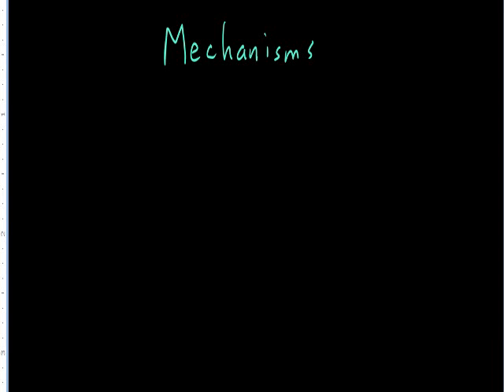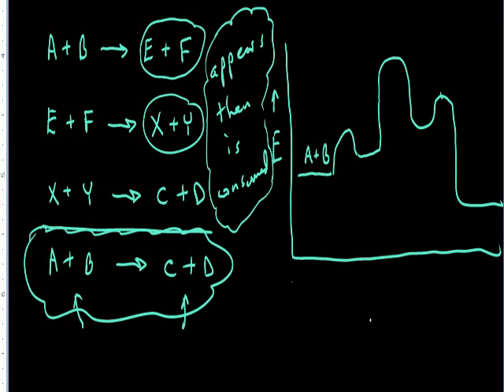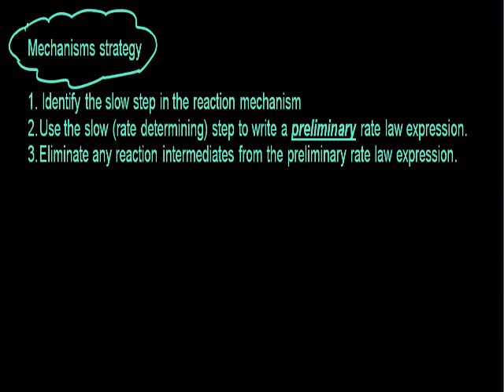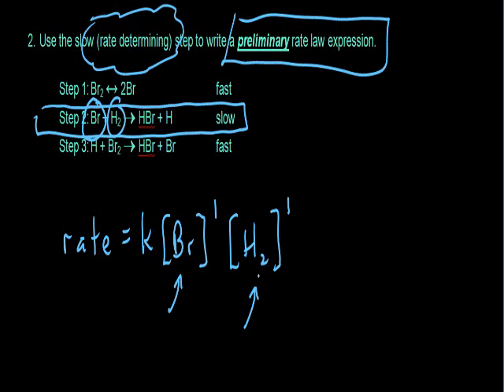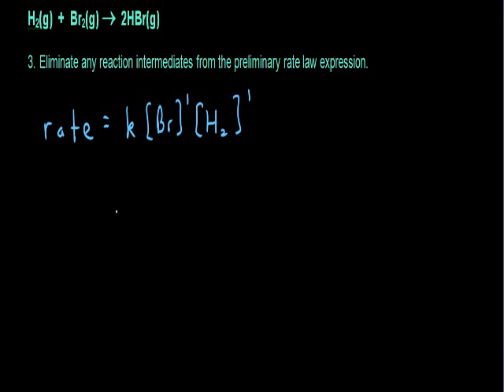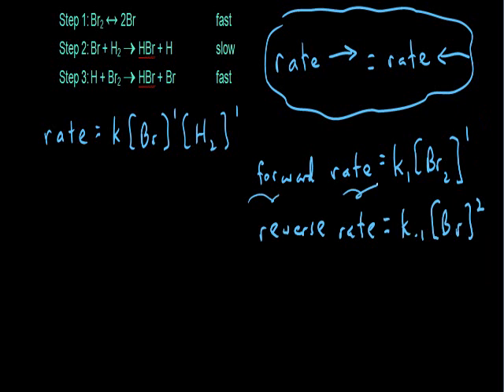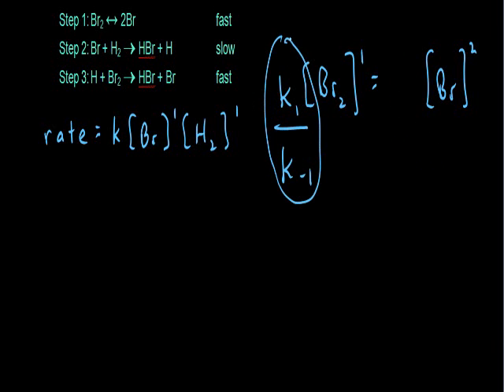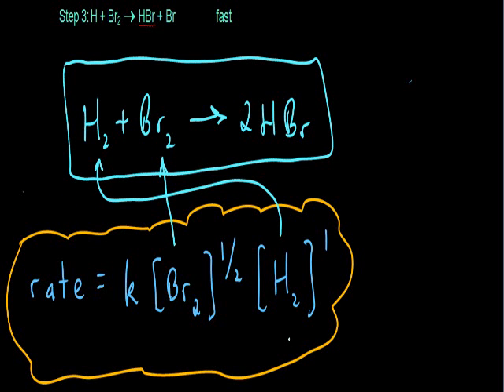21V Mechanisms video clip